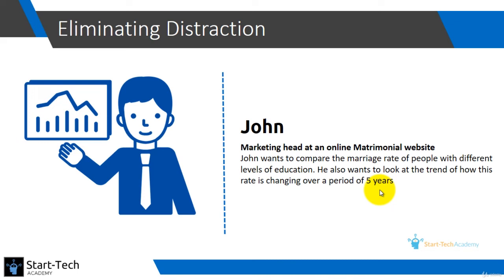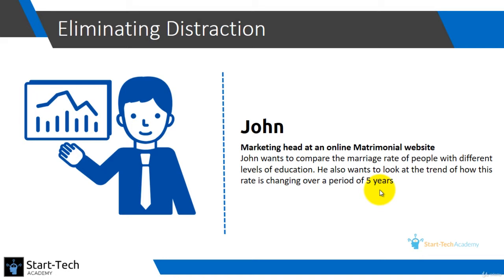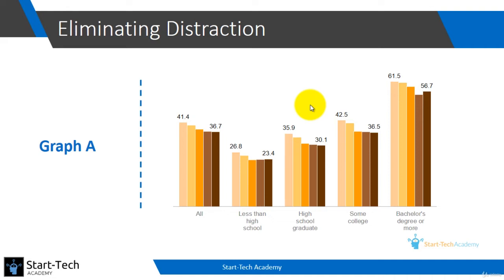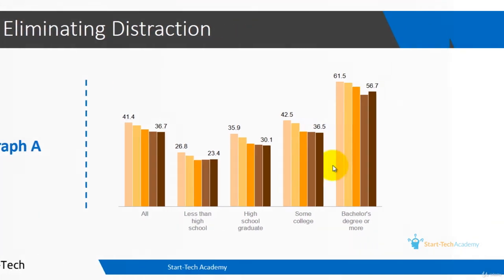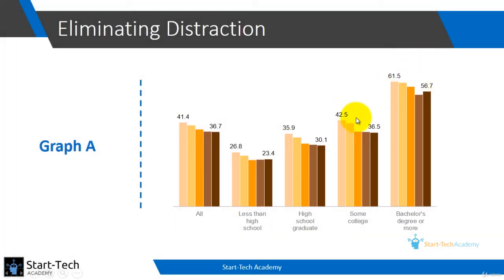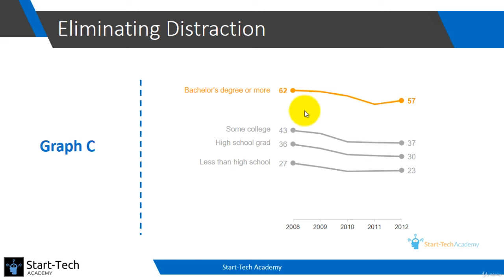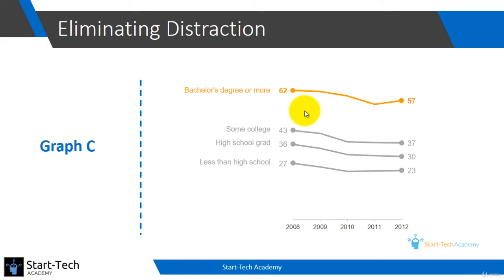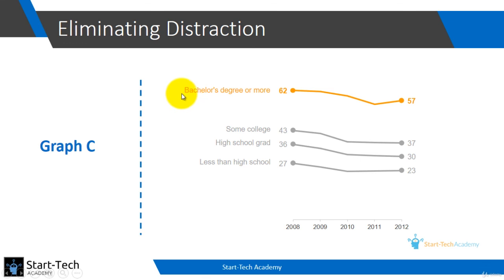Eliminating Distractions from the Graph